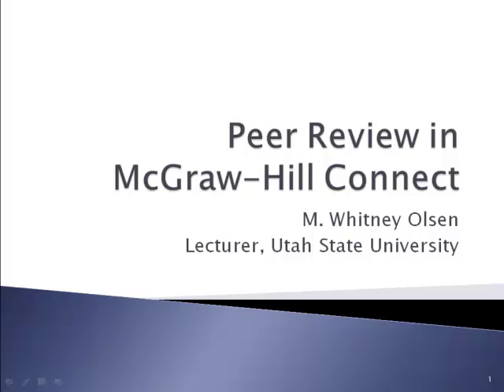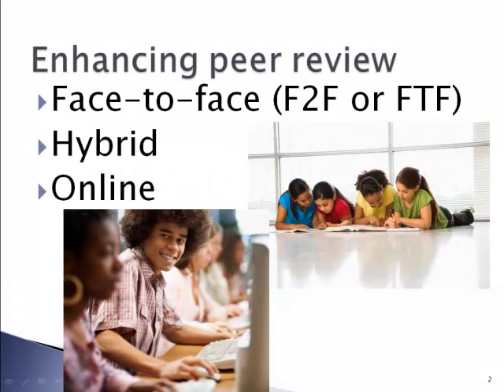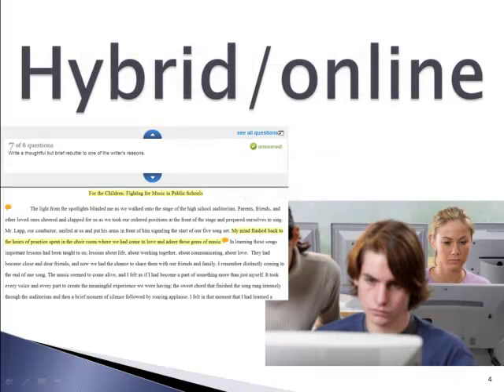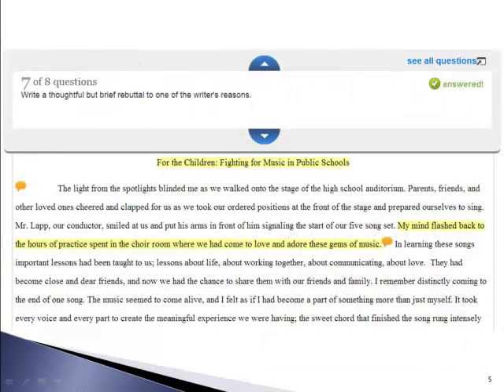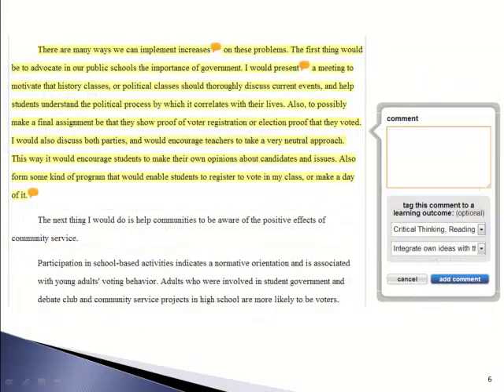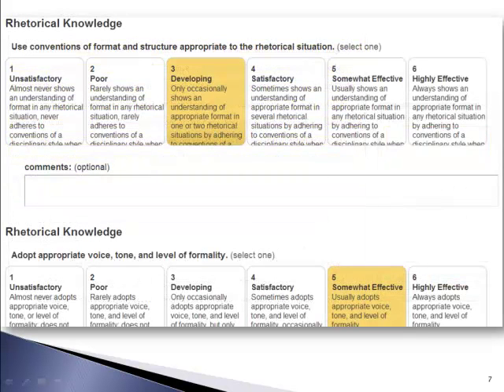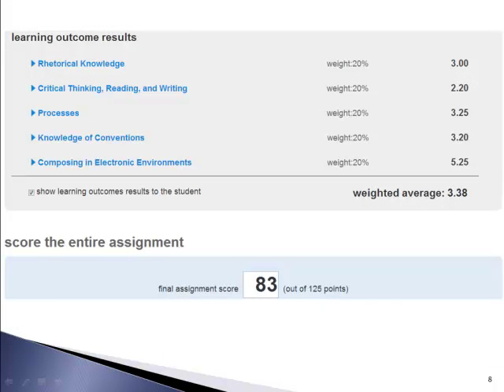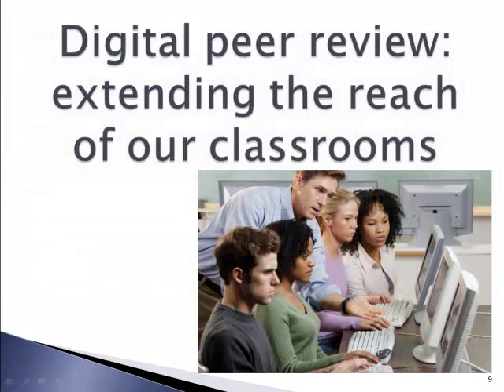How to Incorporate Peer Review with Connect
Learn how to incorporate peer-review in to the classroom with Connect. Request access from your McGraw-Hill sales representative today